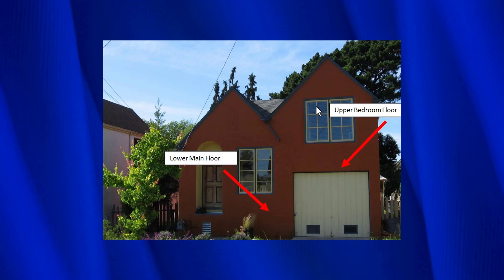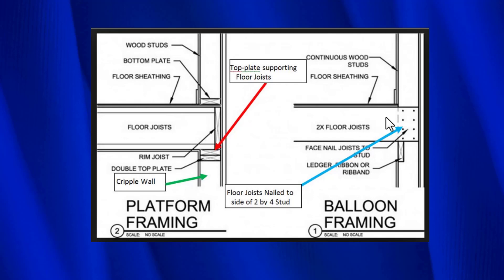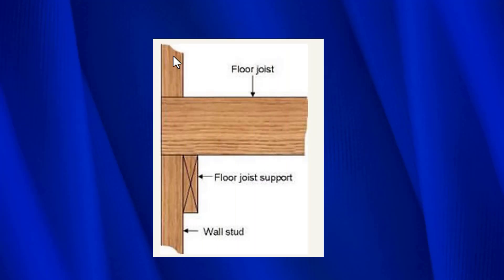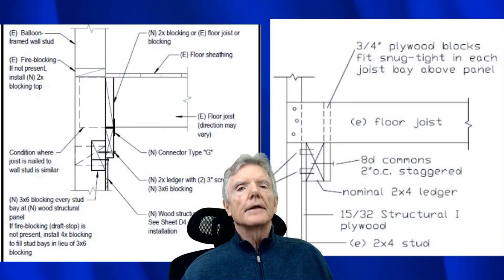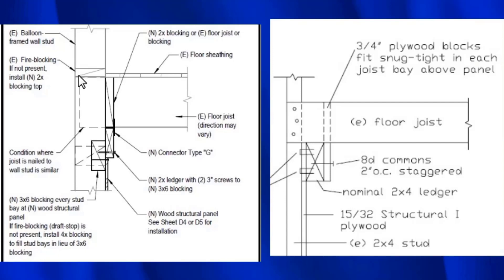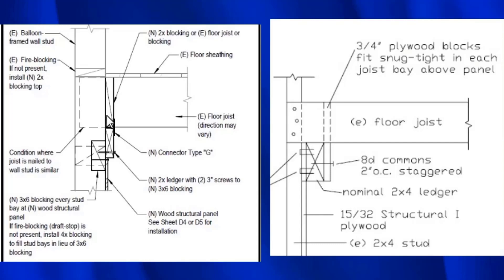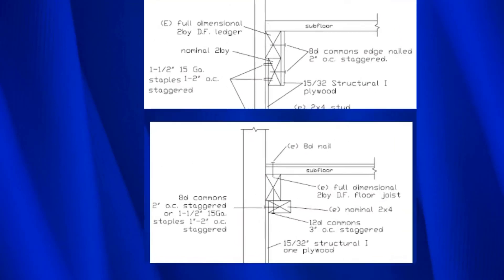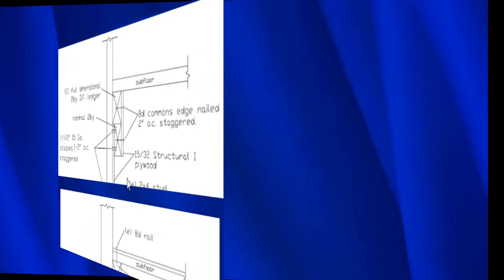Three Ways To Retrofit Balloon Framed Cripple Walls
Any opinions, findings, conclusions, or recommendations expressed in this video are exclusively those of their publisher and do not necessarily reflect the views of the International Code Council, Applied Technology Council (ATC), the Department of Homeland Security (DHS), or the Federal Emergency Management Agency (FEMA). Additionally, neither the ATC, DHS, FEMA, nor any of their employees, makes any warranty, expressed or implied, nor assumes any legal liability or responsibility for the accuracy, completeness, or usefulness of any information, product, or process included in this video.